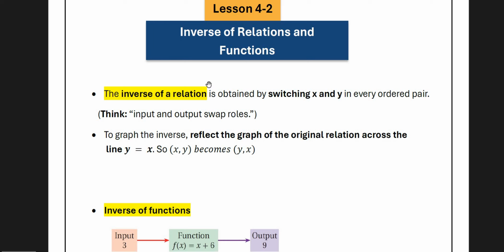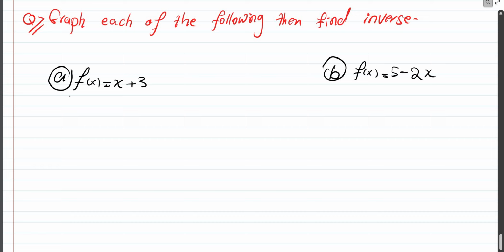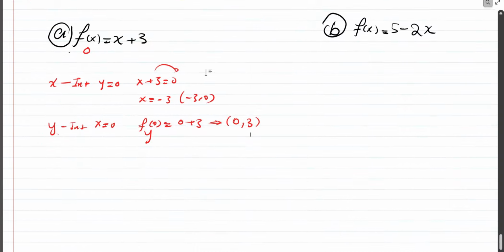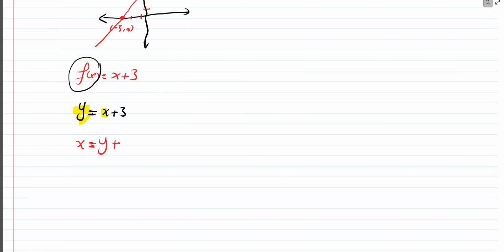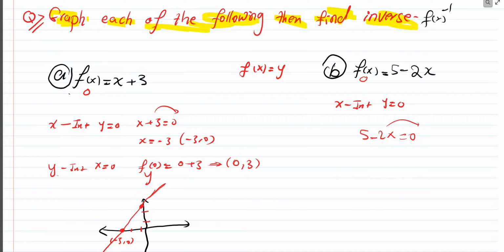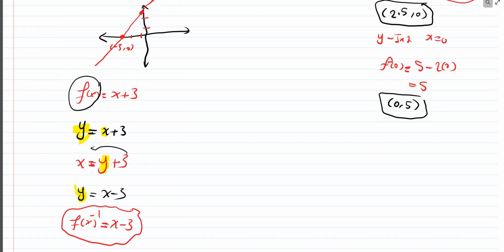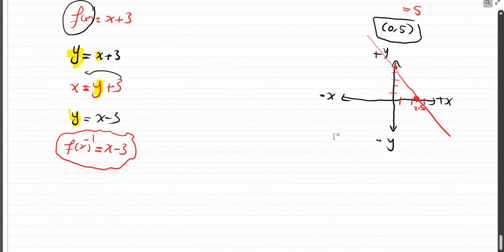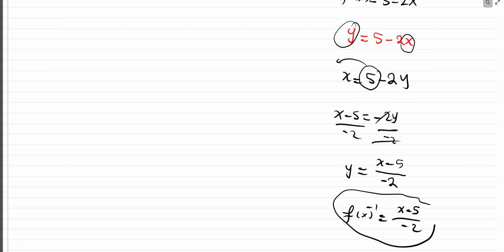Inverse functions - Grade 11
In this video i had explained inverse relations and inverse functions.
in additional you can learn how to graph a linear function and what is the steps to get the inverse.